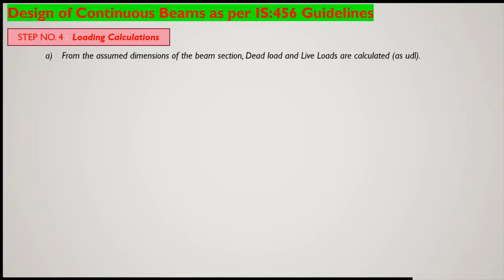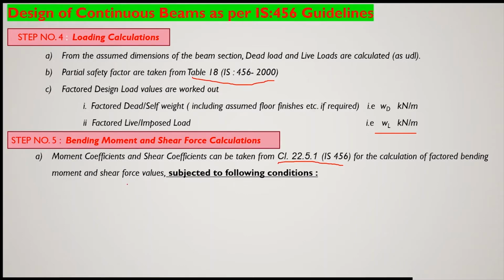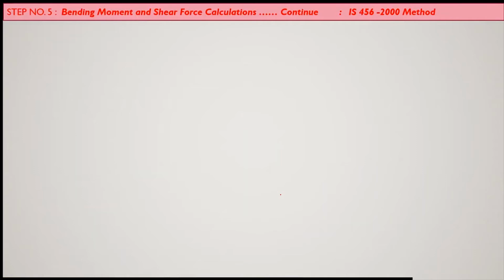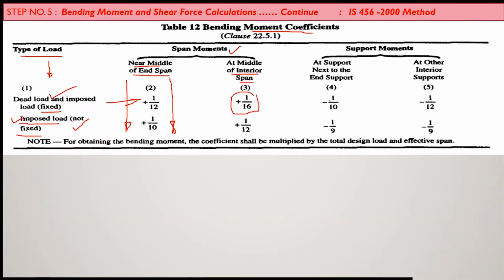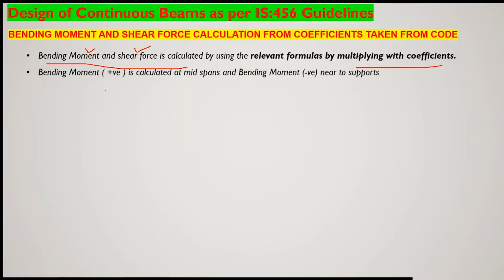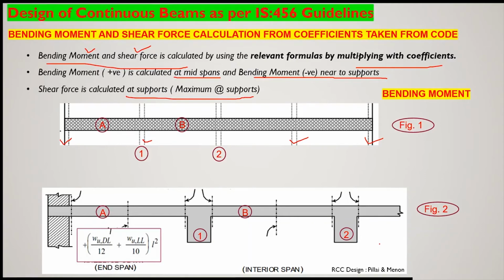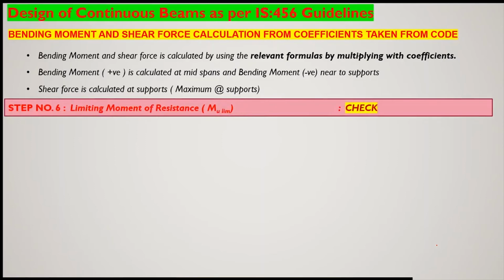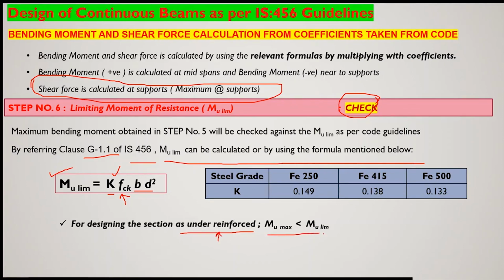Revised : Design of R.C.C. Structures - II ( L-4 : Design of Continuous Beam : Methodology )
In this video lecture, the design methodology recommended by IS: 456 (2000) is discussed. Various design and analysis steps of the continuous beam are elaborated. Taking moment and shear coefficients from Table 12 and Table 13 (IS 456-2000) is explained.

Limiting the moment of resistance for a section as restricted by IS 456 is discussed.

This lecture is very beneficial for the students of B.Tech. Civil Engineering and Architecture. It will help them in understanding the basic steps followed in the design of the RCC continuous beam as per IS 456 recommendations.